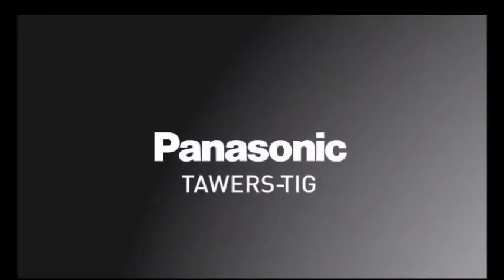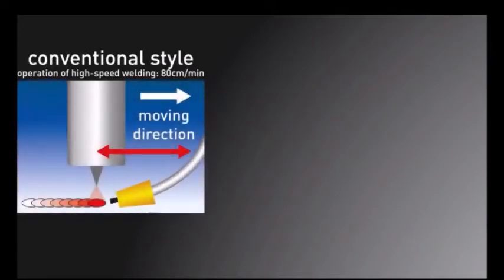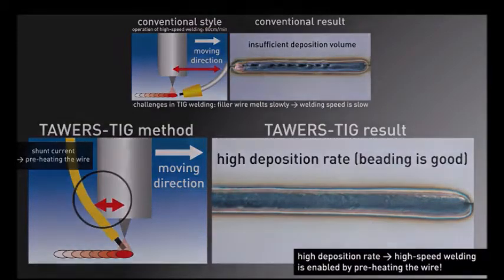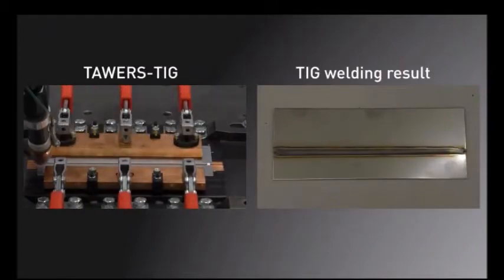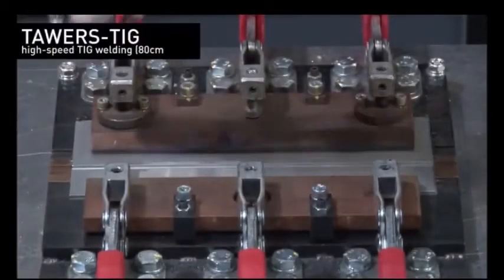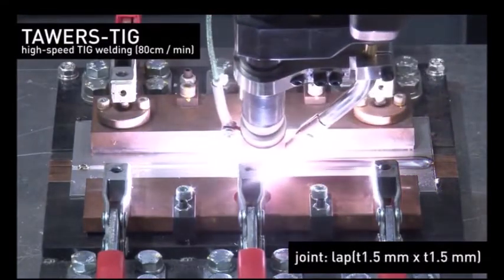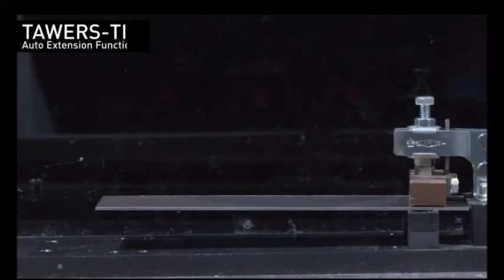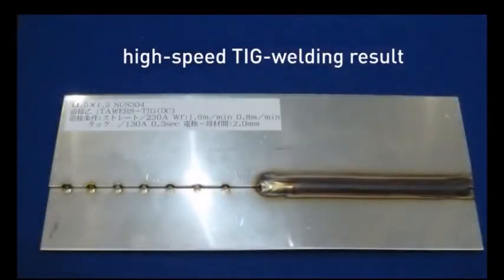Panasonic TAWERS TIG Robot Welding System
This robotic welding system is a Panasonic TAWERS TIG Robotic Welding System configured with filler.
Panasonic TAWERS Robotic Systems are fully manufactured by Panasonic Welding Systems of Japan, providing seamless integration between the Robot Manipulator, Robot Controller, Servo Controlled Wire Feed Systems, Welding Power Source and Robotic Welding Process Software.
The System shown is a Panasonic TAWERS TIG robot system.
The TAWERS TIG torch includes a wire filler, controlled by the Servo Wire Feed system.
For additional information please contact the distributor for Panasonic Robot Welding Systems in Australia & New Zealand or call .